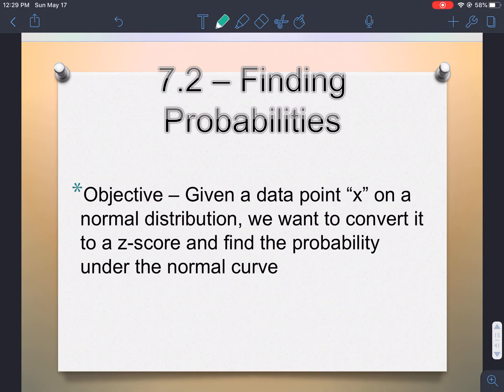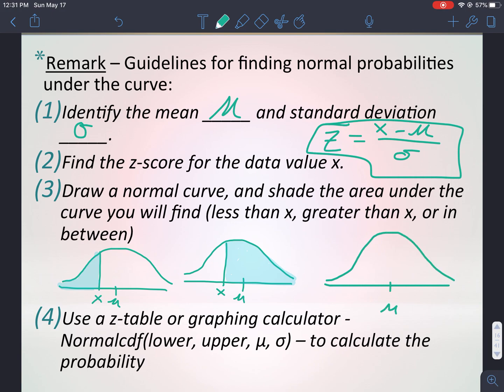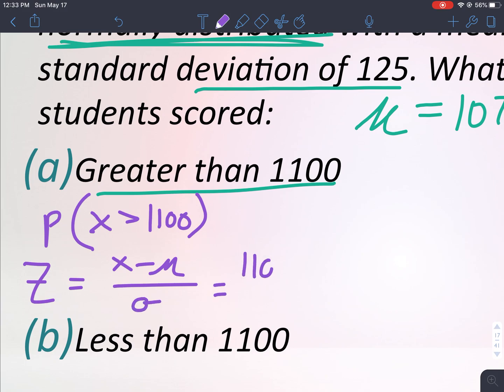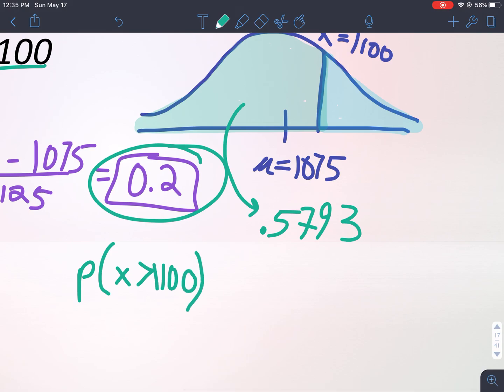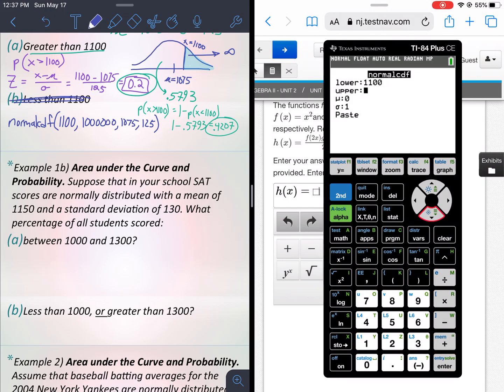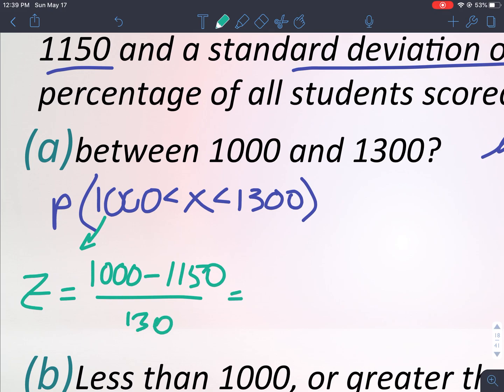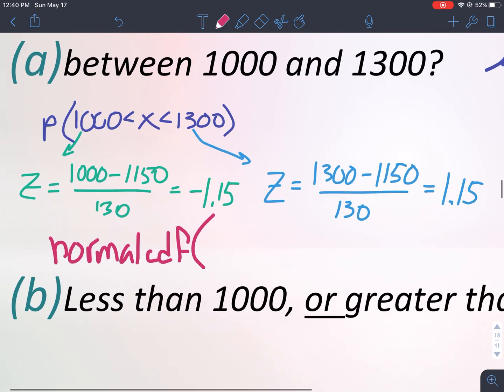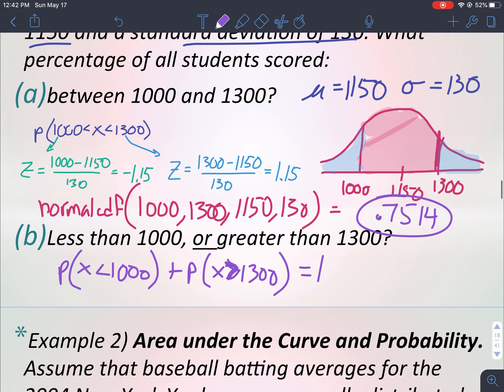Algebra3 Unit 7.2 Notes (Part 1)